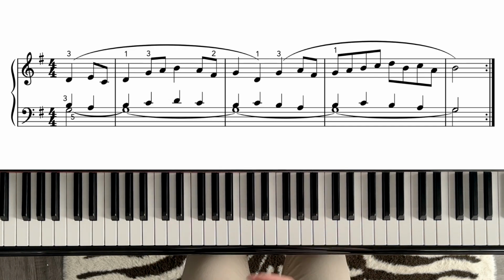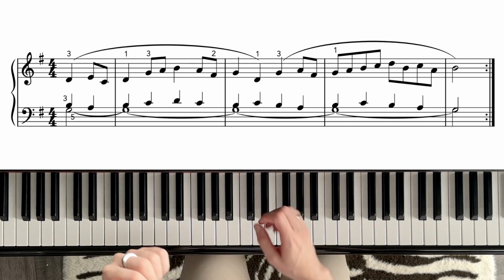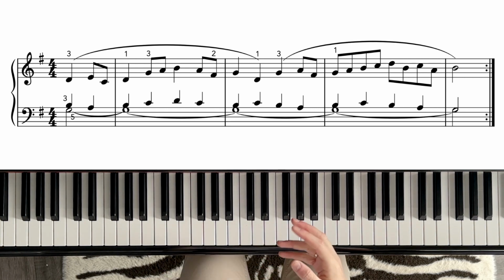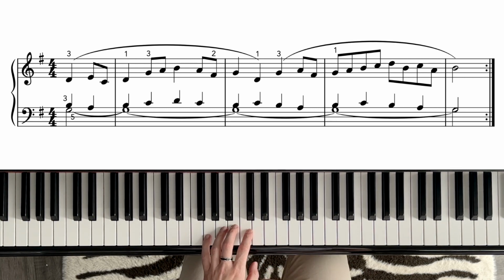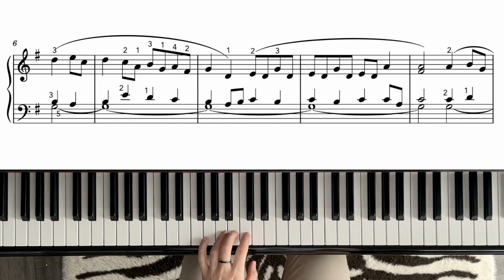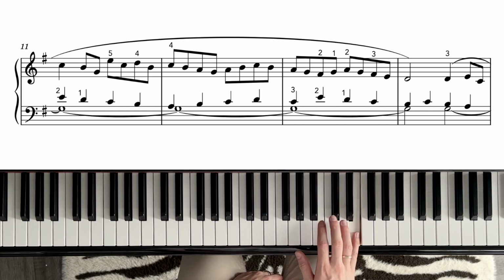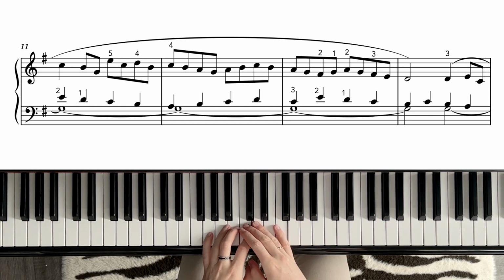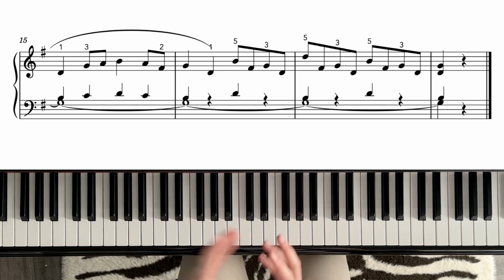Beginner Piano Course | 2. J.S. Bach: Musette (Gavotte) BWV 808 | Piano Tutorial